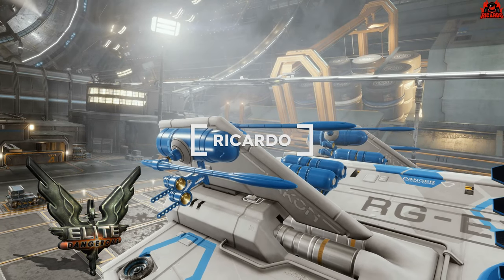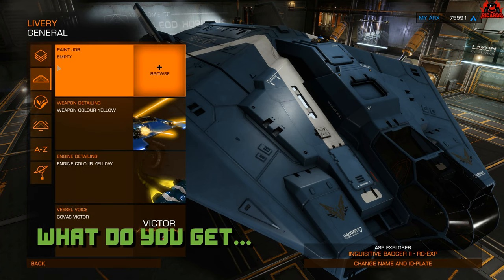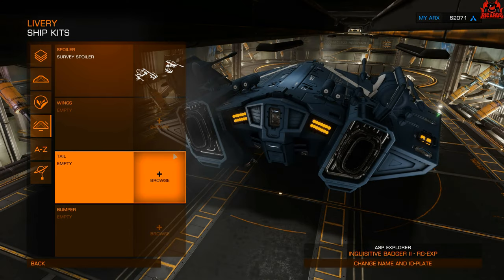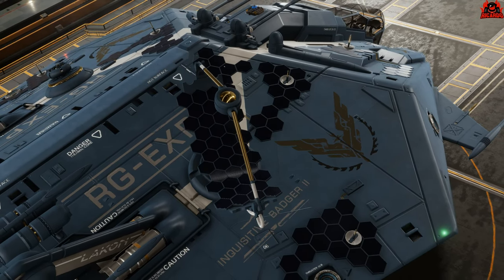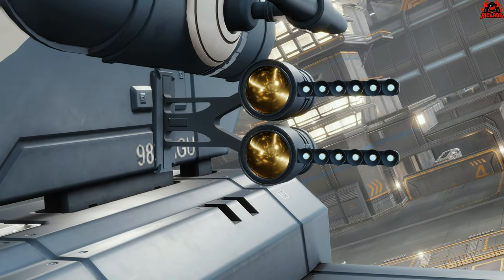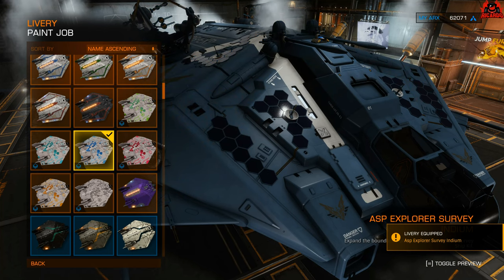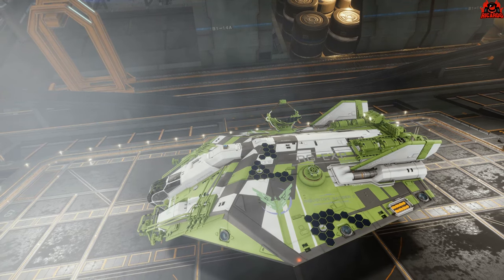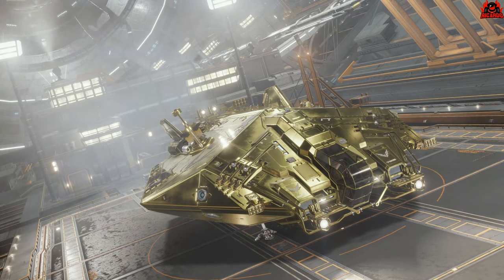NEW Asp Explorer Survey Shipkit DLC - Elite: Dangerous Odyssey!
Here is my review as requested for the ASP EXPLORER - the Asp Explorer Survey shipkit DLC Review. The new 'Survey' ship kit is available for the following ships in a variety of different colors. TAKE MY MONEY NOW and they are animated (in part)
Cobra Mk III
These are an exciting, new addition to your Elite Dangerous cosmetic experience, with dishes/antennae that rotate, making them our first kits with animated features!​

PLEASE NOTE: The additional features of this kit do not in any way provide additional bonuses or gameplay-enhancing properties to your ships when equipped. The kit is purely a cosmetic enhancement.// This Video :

//Ricardos Gaming EMotes for TWITCH & DISCORD

STAR-R3X5-V5T7

// Wanna Chat?

// ---⏱️Timestamps⏱️---
00:00 introduction to the asp explorer survey ship kit dlc
03:00 What you get what it costs what it looks like
06:00 My review of the asp explorer survey ship kit

Translated titles:
Asp Explorer Survey Shipkit DLC Review ¿Qué opino de Elite Dangerous?

Asp Explorer Survey Shipkit DLC Review Was halte ich von Elite Dangerous?

Asp Explorer Survey Shipkit DLC Review Qu'est-ce que je pense Elite Dangerous

Asp Explorer Survey Shipkit DLC Review O que eu acho Elite Dangerous

Asp Explorer Survey Shipkit DLC Review Wat vind ik Elite Dangerous

Asp Explorer Survey Shipkit DLC Recensione Cosa penso Elite Dangerous

Asp Explorer Survey Shipkit DLC レビュー Elite Dangerous についてどう思いますか

Asp Explorer Survey Shipkit DLC anmeldelse Hva synes jeg Elite Dangerous

Asp Explorer Survey Shipkit Recenzja DLC Co uważam za Elite Dangerous

ਏਐਸਪੀ ਐਕਸਪਲੋਰਰ ਸਰਵੇ ਸ਼ਿਪਕਿਟ ਡੀਐਲਸੀ ਰ